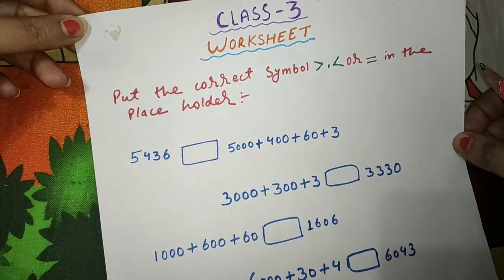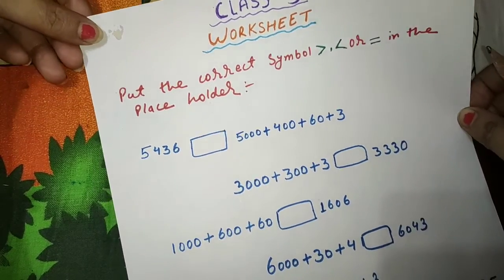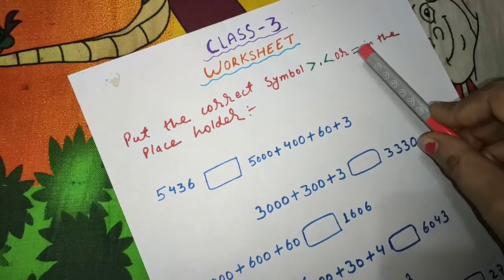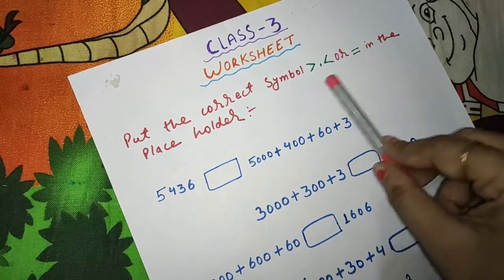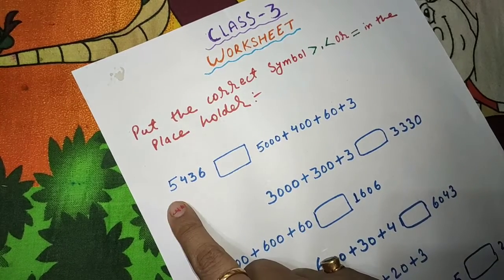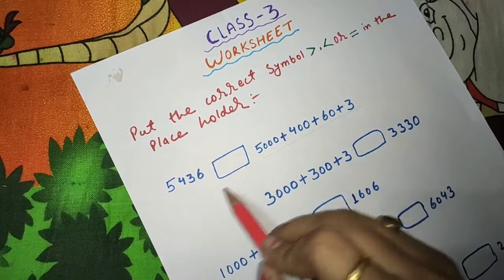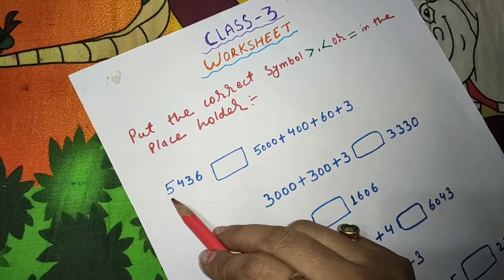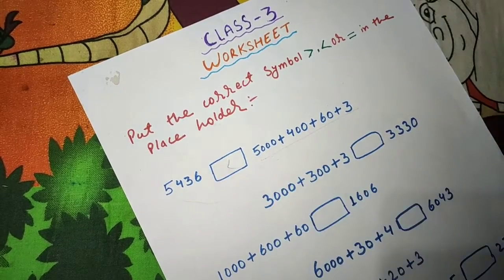Class 3 maths worksheet||class 3 maths worksheet pdf ||worksheet for class 3,maths worksheet grade3